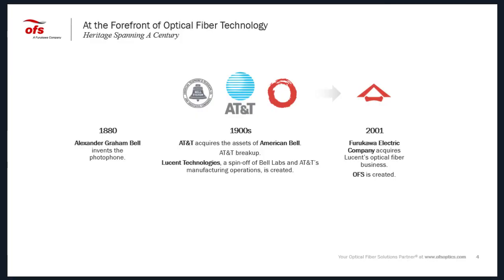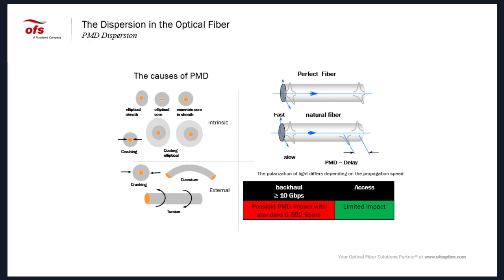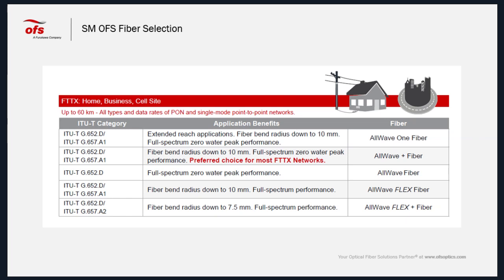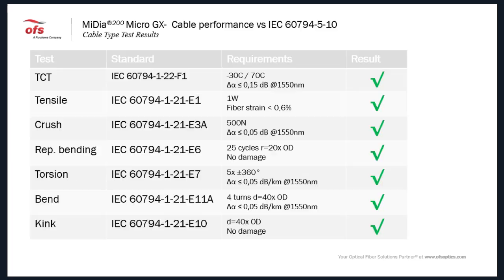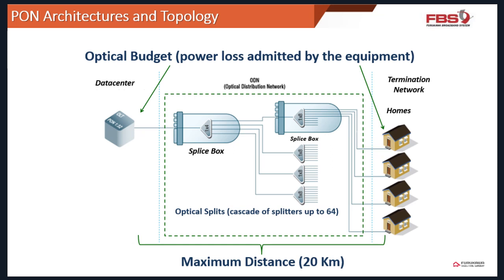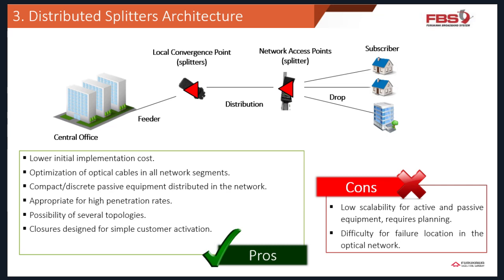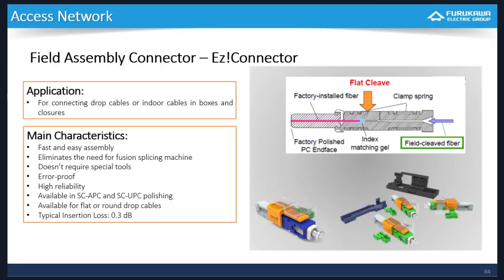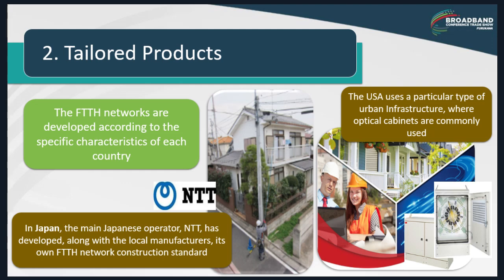Fiber Technology Webinar - Hosted by OFS & Furukawa on 26 March 2020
Optical fiber technology webinar roadshow hosted by OFS & Furukawa on 26 March 2020